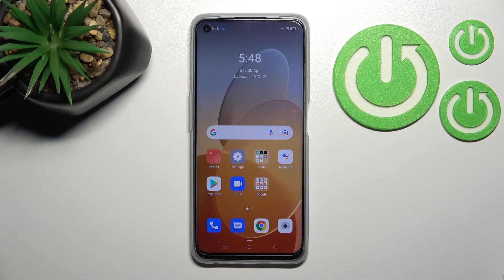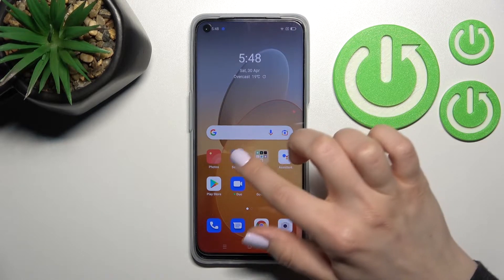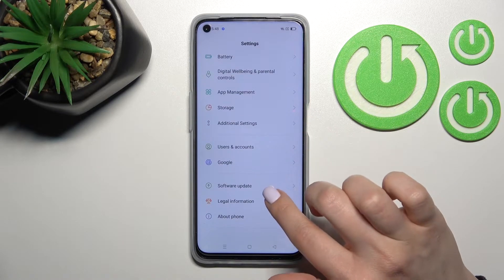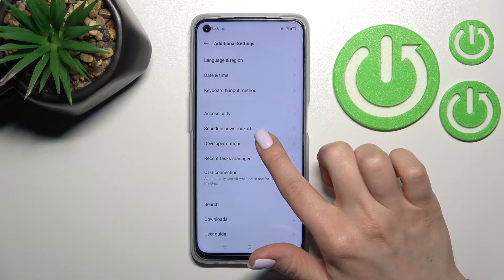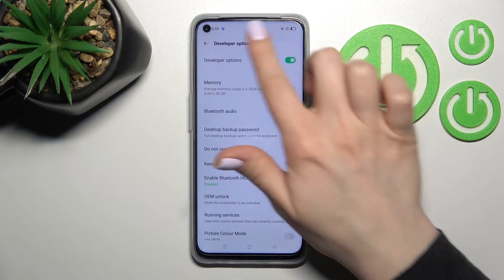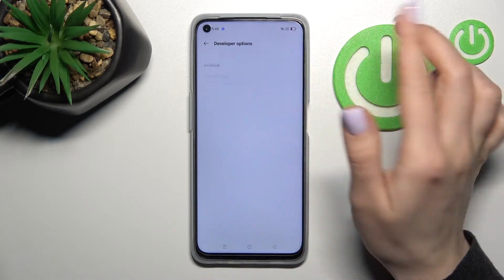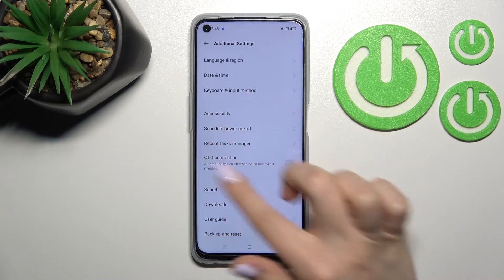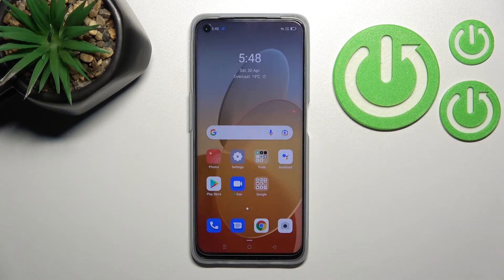How to Hide Developer Options on OPPO A96 | Disable Developer Menu on OPPO A96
This simple and short video tutorial will teach you how to hide the Developer Options settings section on OPPO A96. We are humbly inviting you to watch this video. Please enjoy!

How to make developer options on OPPO A96 invisible? How to hide developer settings on OPPO A96? How to hide developer features on OPPO A96? How to disable developer options on OPPO A96? How to turn off developer options on OPPO A96? How to hide developer mode on OPPO A96?